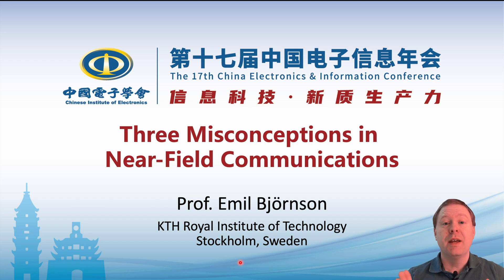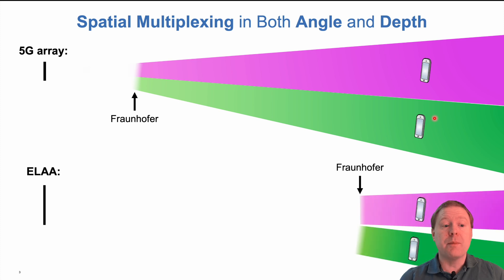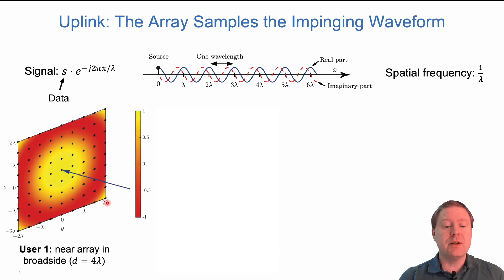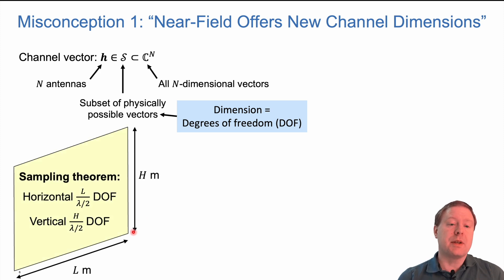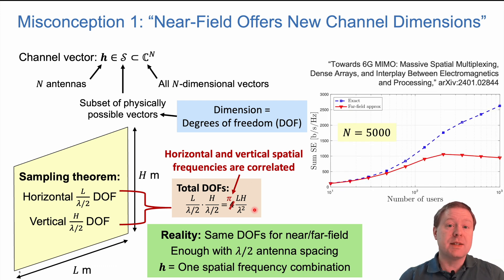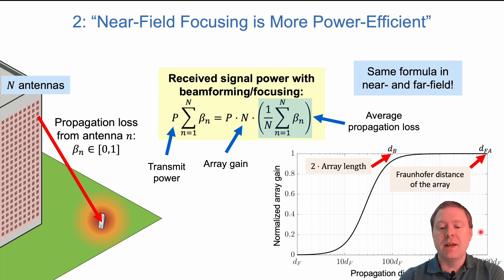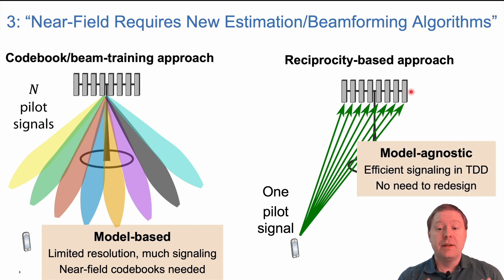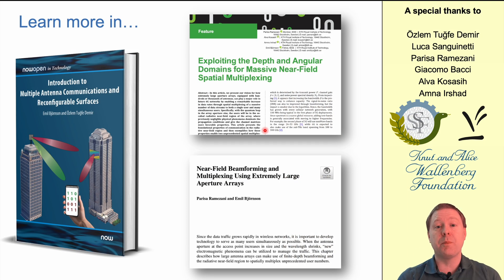Three Misconceptions in Near-Field Communications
This is a recording of Professor Emil Björnson's invited talk in the "Special Forum: Theory and Technology of 6G Near-Field Communications" at the 17th China Electronics & Information Conference. This hybrid event took place at the Pan Pacific Hotel, Ningbo, on April 27, 2024.

Abstract:
The attempts to use mmWave bands in cellular networks have largely failed. The latest example is South Korea, which closed its networks in 2023. As we are running out of spectrum suitable for wide-area connectivity, we must search for alternative ways to cater to the exponential traffic growth. Long-range near-field communication is one potential paradigm shift that can be utilized to manage more traffic in next-generation wireless networks without the need for more spectrum. Near-field technology could potentially provide new spatial degrees of freedom and unprecedented beamfocusing capabilities, as well as change how wireless channels behave. After five years of research, I remain a stronger believer in this technology, which challenges how we build, operate, and evaluate communication performance. However, not everything is as different and wonderful as it seems. In this talk, I will describe three fundamental properties of the technology and correct common misconceptions related to them.